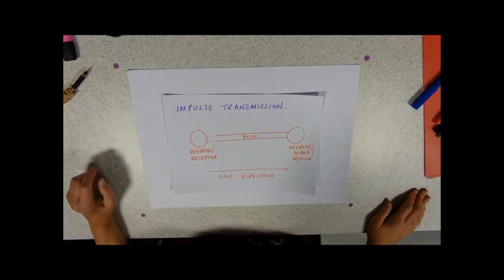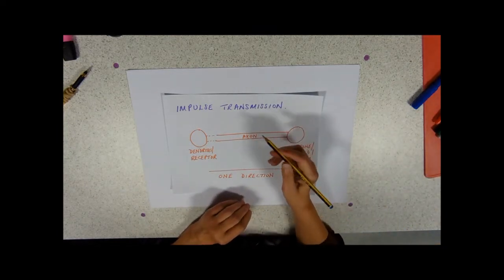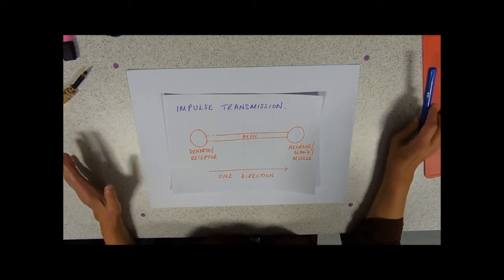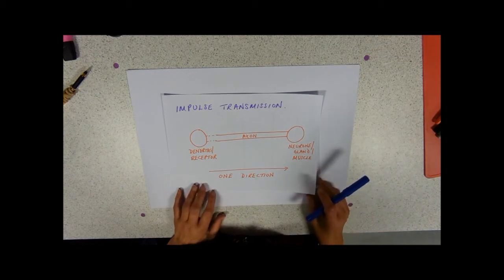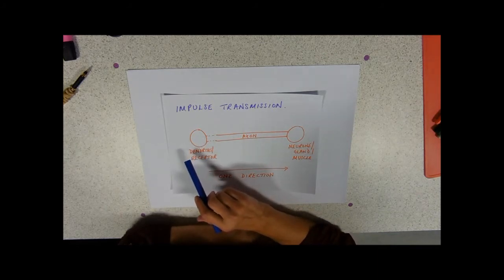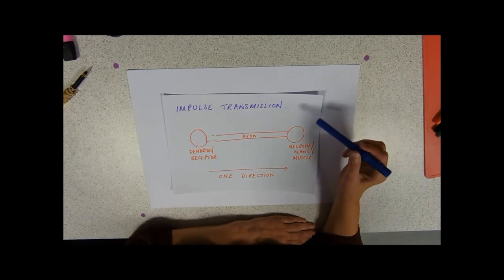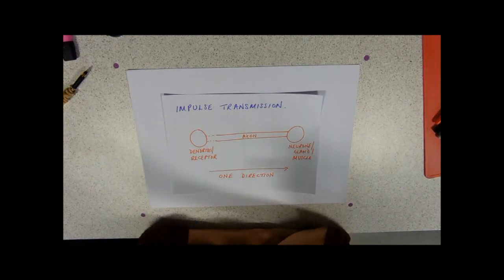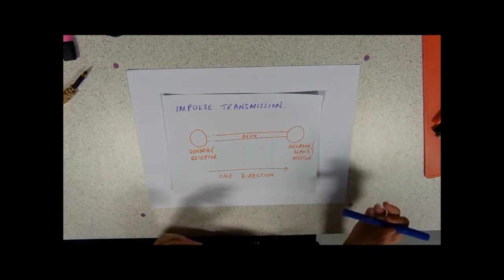Factors affecting nervous transmission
Myelination and other things that affect how a neurone works